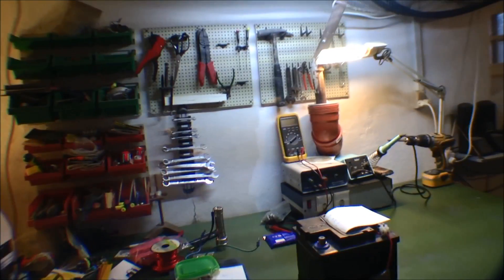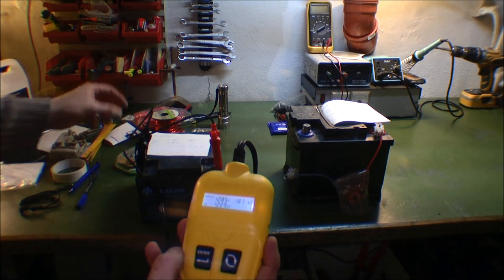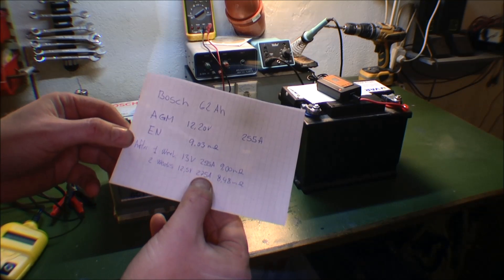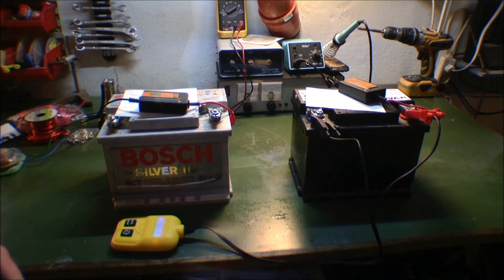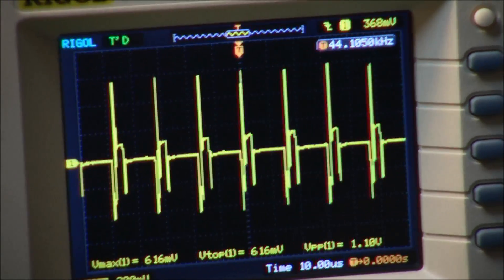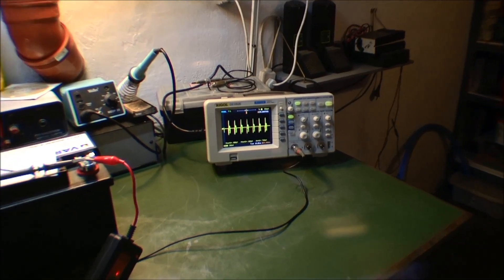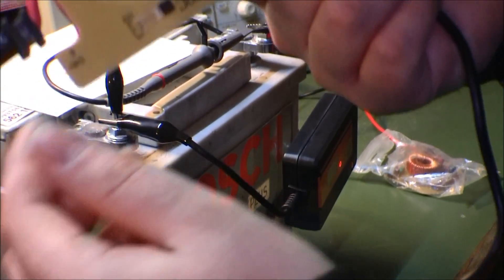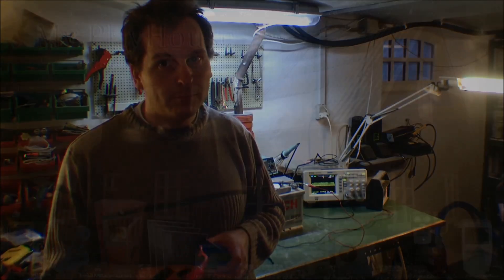Desulfators turned out to be worthless $hit - 184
Now I have spent three weeks on these battery desulfators, without really being able to see any positive effect.. After putting an oscilloscope on, I can now better see why.
On the desulfator where I have shortened cables, we see a voltage pulses on only 1 volt peak,, on the one with long cables it was as low as 0.6 volt.
I am afraid that these cheap Chinese desulfators is not delivering anything near the 60-100 volts peak, they promise.

It seems that I have been cheated :-/

If you want My PlayHouse Desulfator Kit 1.1, it can be ordered

I love working with heating, insulation, Servers, computers, Data center, green power, alternative energy, solar, wind and more. It all costs, but I'm trying to get the most out of my money, and my time.